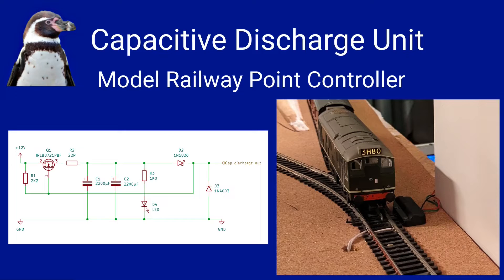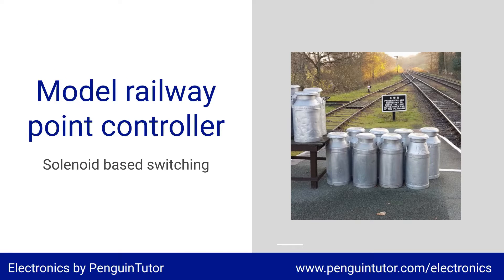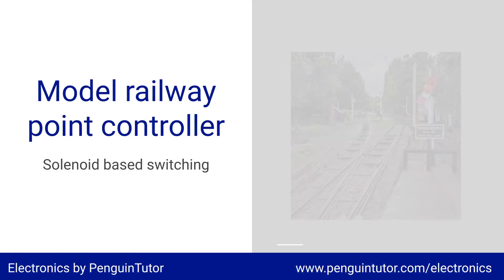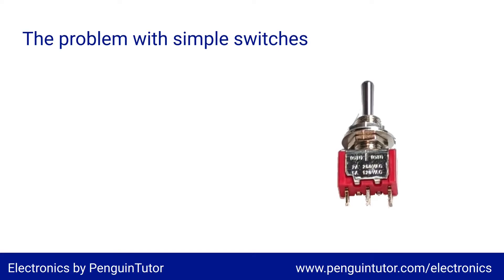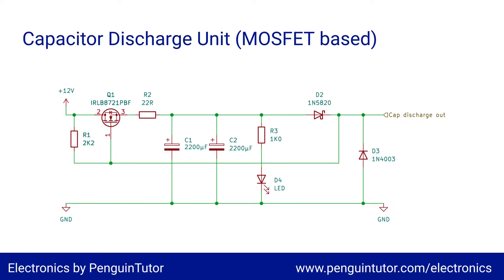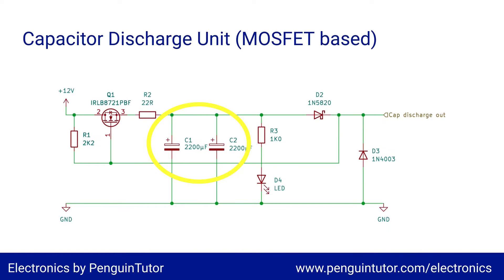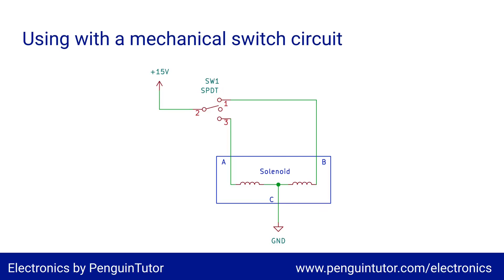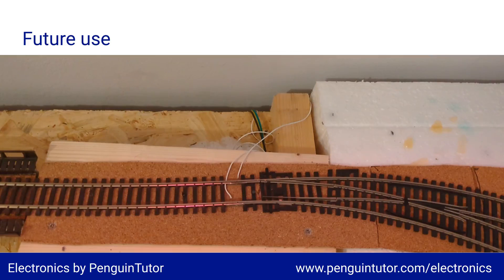Designing a model railway point controller capacitor discharge unit - Railroad CDU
This video is going through the electronics design of a model railway point controller capacitor discharge unit.

In the UK we normally call them railway points, but a common term in the US is a railroad switch. They may also be known as a railway junction, or a railroad crossing.

In the model railway world then these are normally operated by solenoids. Some use servo motors, but this video is specifically for these solenoid point motors.

The video shows a 3D model of a solenoid model railway point motor in action, and explains about the advantages of a Capacitor Discharge Unit (CDU).

This is part of a larger project which will involve use of a Raspberry Pi Pico to control point motors for a model railroad.

For more details about my model railway electronics, including model railway automation

Chapters:
00:00 Introduction
01:20 Model railway point motors (solenoids)
07:55 Capacitor discharge
09:10 MOSFET based circuit
13:59 Design improvements
17:57 Using with mechanical switch
18:33 Future use